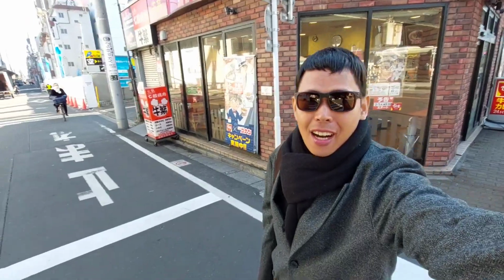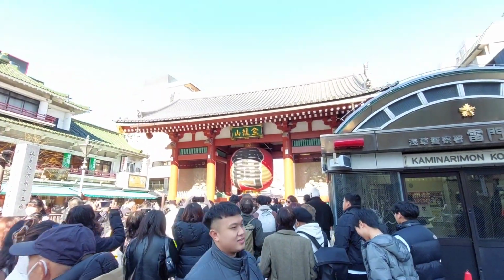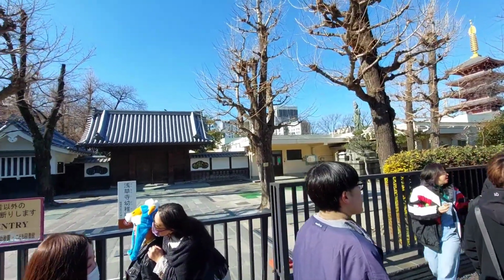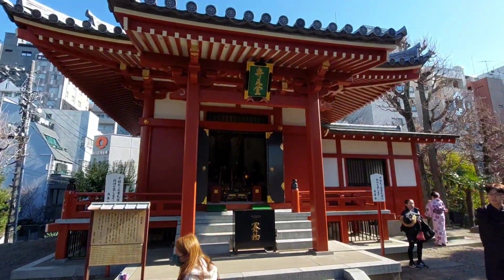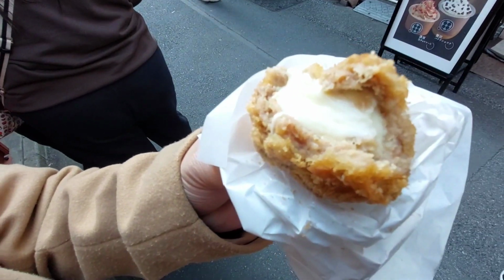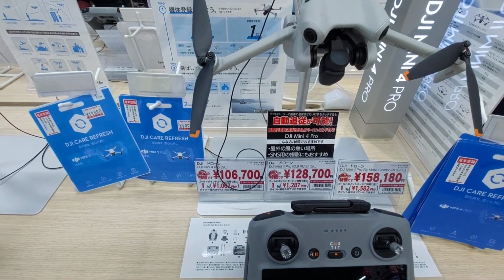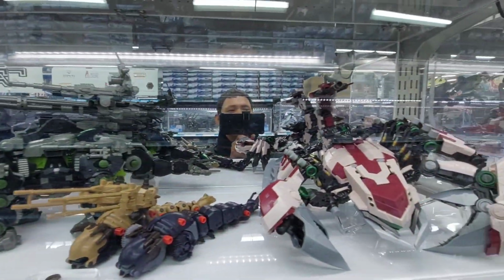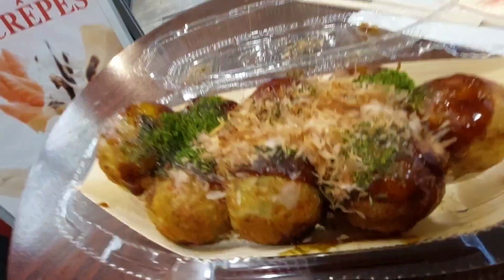🇯🇵 Sensoji Temple Visit and Yodobashi-Akiba Toys and Gadgets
In this video, I will take you with me as I explore Sensoji Temple and to just some of the toys/collectibles of Akihabara.